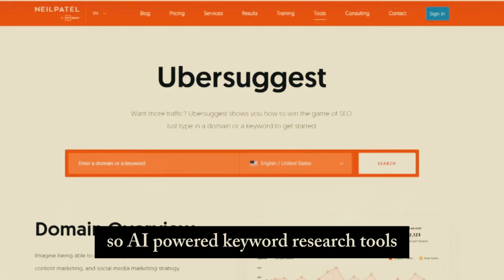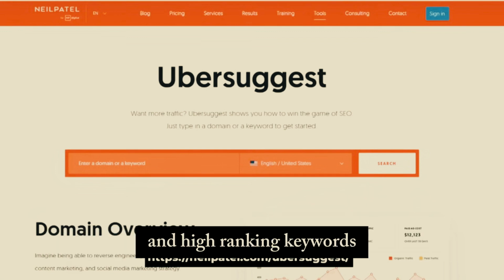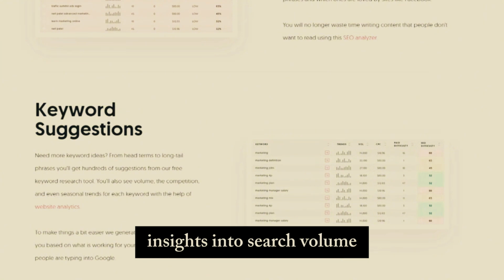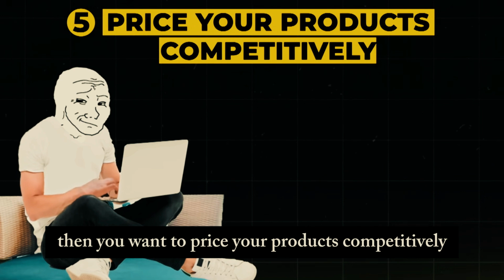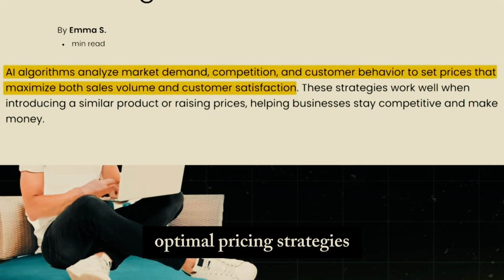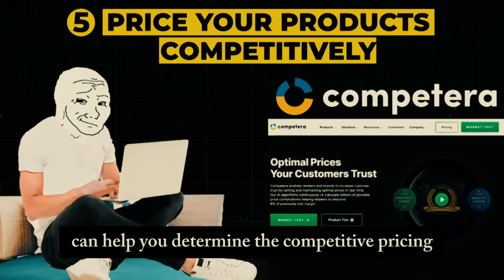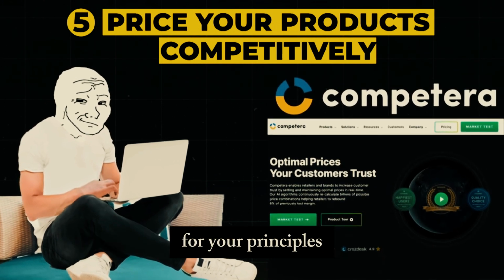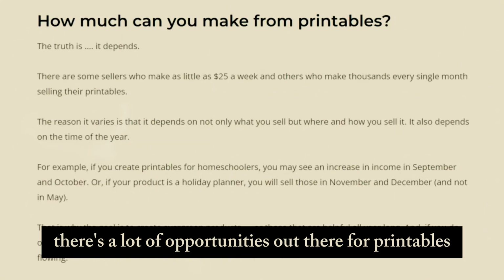10 Best Digital Products You Can Create with AI for Passive Income | Side Hustle Ideas 2024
Looking to build passive income in 2024? Here are 10 top digital products you can create using AI to start earning on the side! From e-books to digital art, learn how AI can simplify your side hustle journey and maximize your profits.